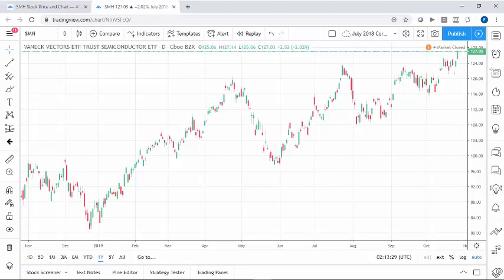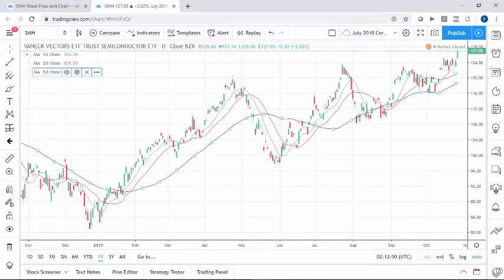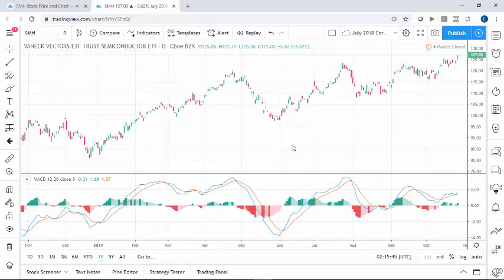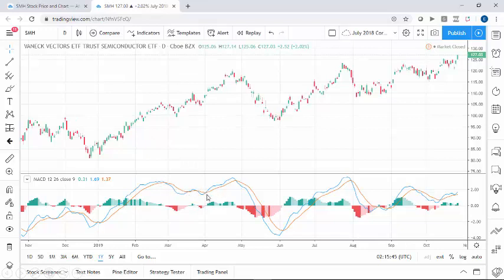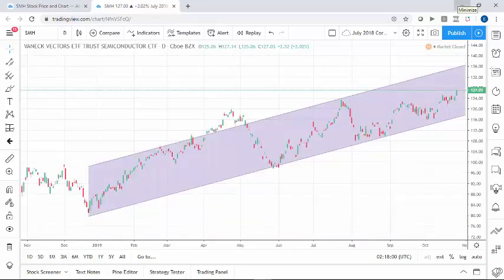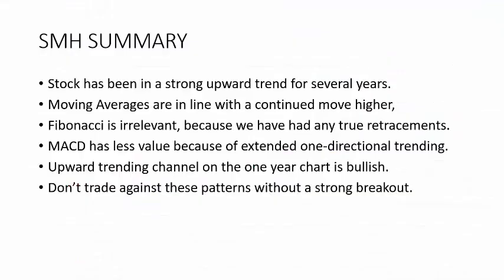Technical Analysis | Daily Stock trading Videos | Semiconductor ETF SMH 10-26-19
Technical Analysis Videos | Stock Trading Videos

Semiconductor ETF October 26, 2019

SMH Summary:

Stock has been in a strong upward trend for several years.

Moving Averages are in line with a continued move higher,

Fibonacci is irrelevant, because we have had any true
retracements.

MACD has less value because of extended one-directional trending.

Upward trending channel on the one year chart is bullish.

Don’t trade against these patterns without a strong breakout.